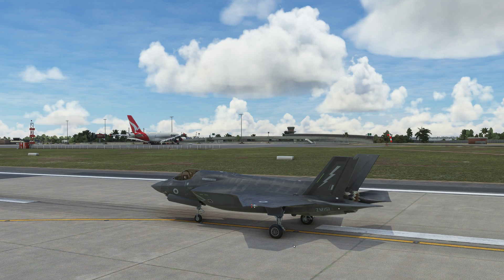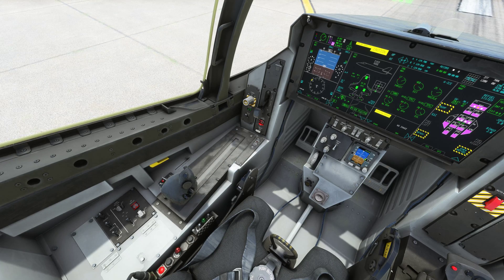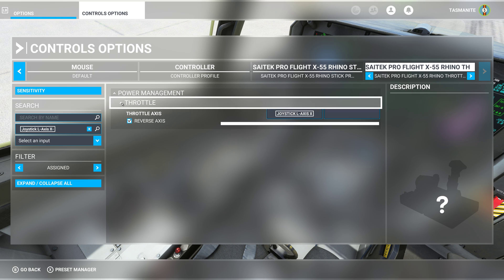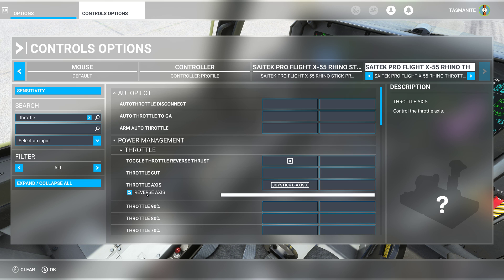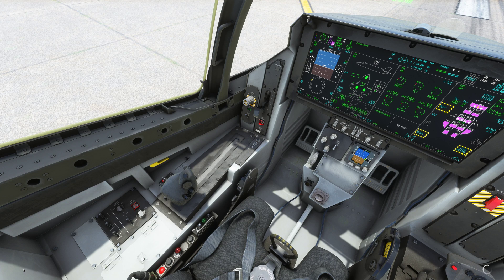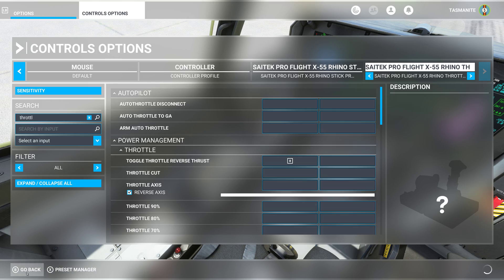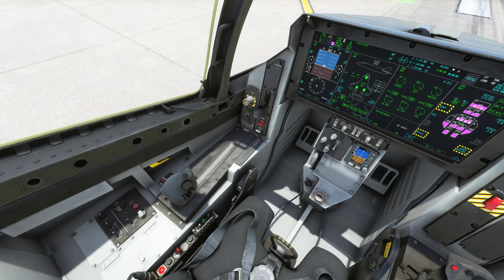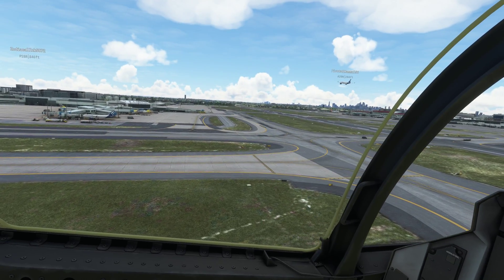F-35 Throttle FIX for IndiaFoxTecho F-35 and other addon aircraft after MSFS update 1.21.18.0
Hello, in this video I show you how to fix your throttle in the F-35 from IndiaFoxTecho since the latest MSFS update made it fail on your throttle input.

⭐ Most direct way to support me ⭐

Nvidia GeForce GTX 1080Ti 11Gb GDDR5X
3 x 50" Smart HDR 4K UHD LED TV